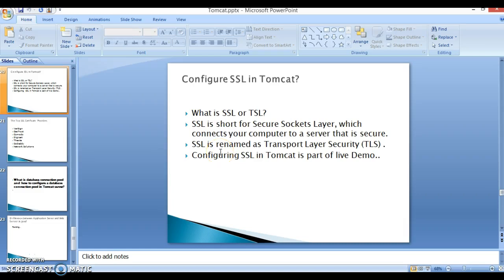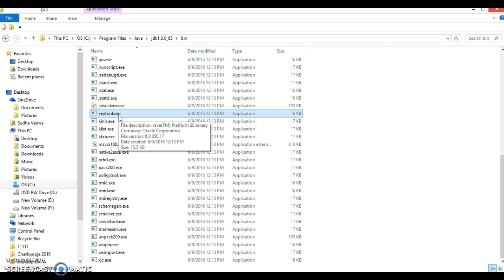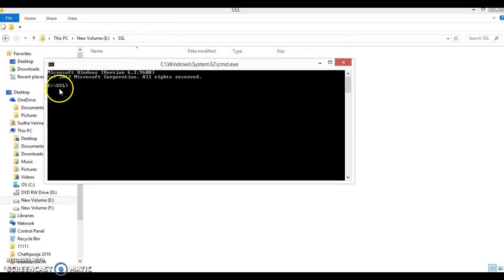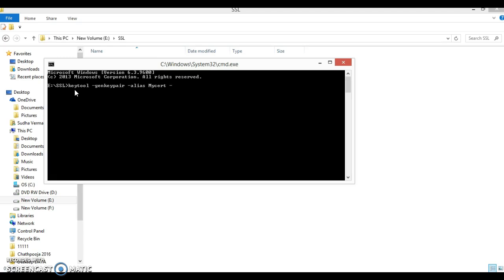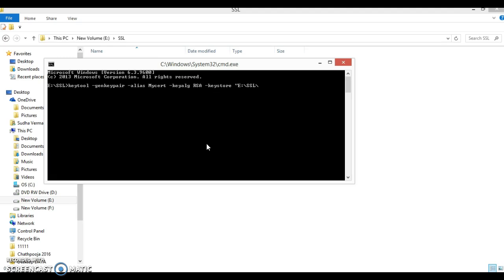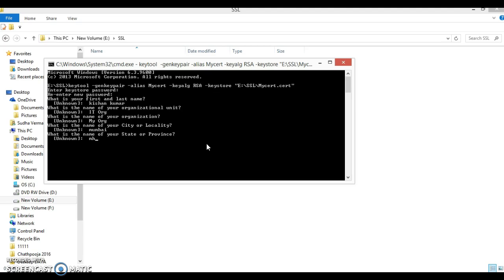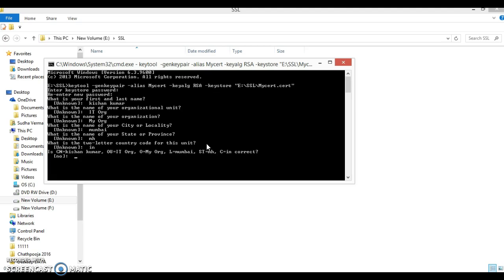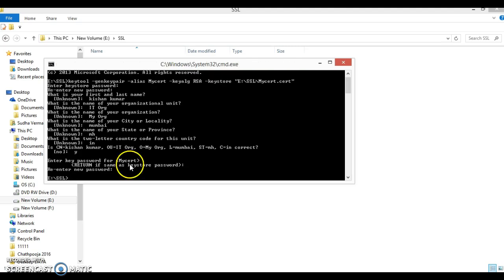12.Configure SSL in Tomcat | SSL Configuration for Apache Tomcat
In this video you will learn how to configure SSL certificate in tomcat